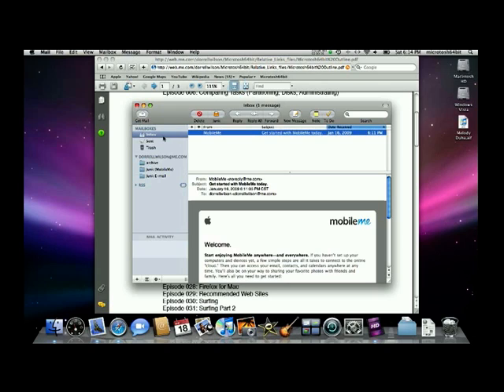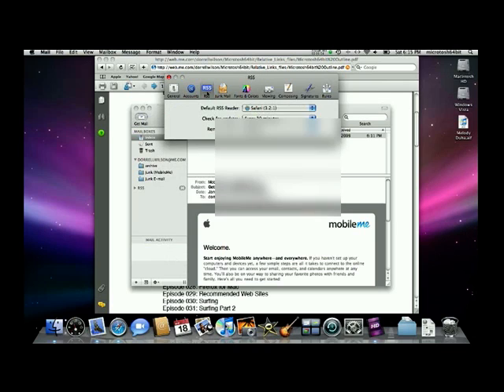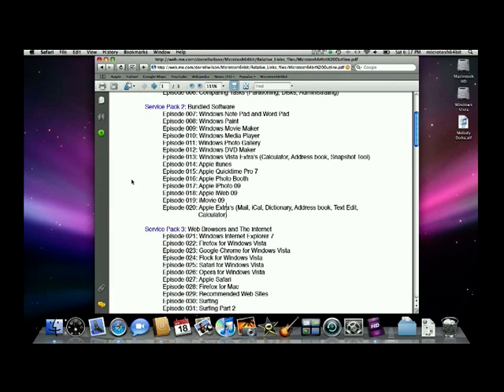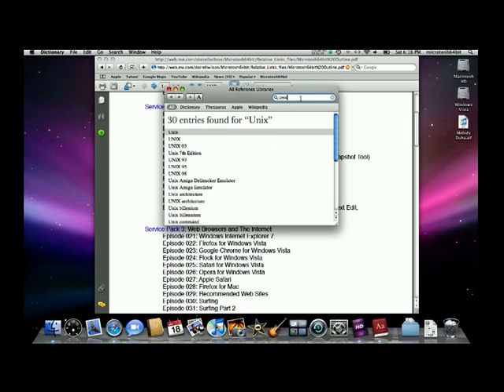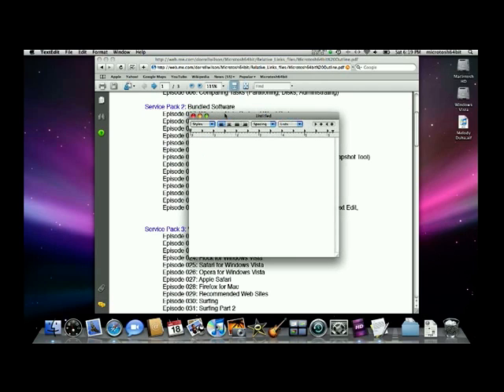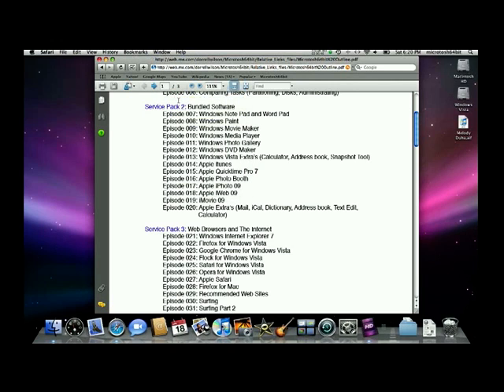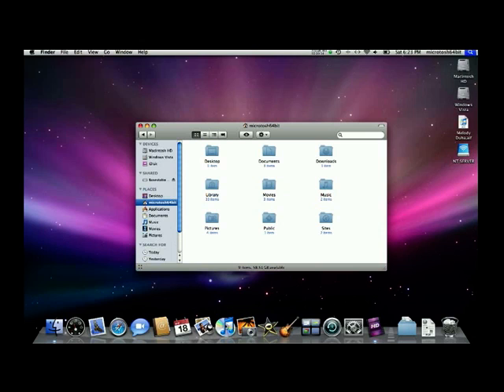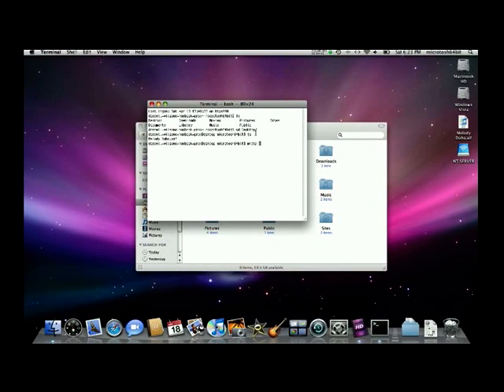Episode 019 Apple Extras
We wrap things up in SP2 by showing off Apple's other built in programs.